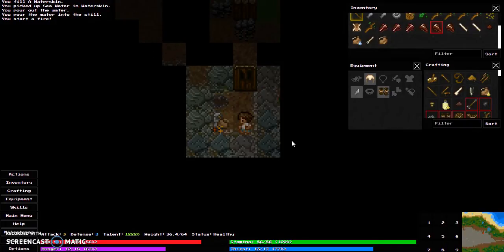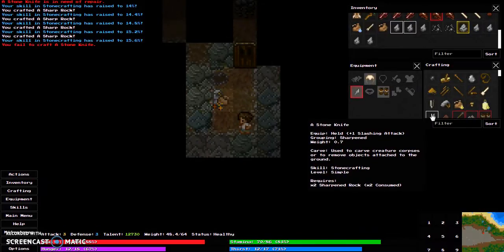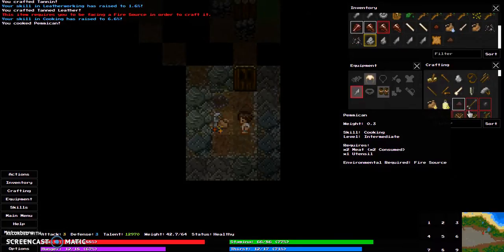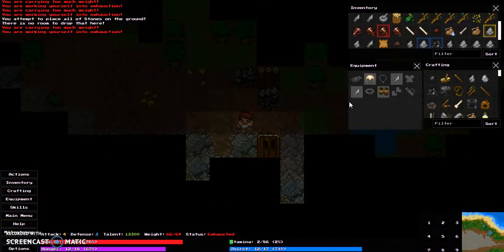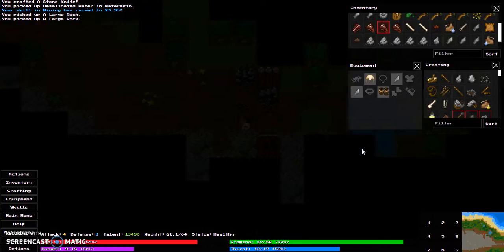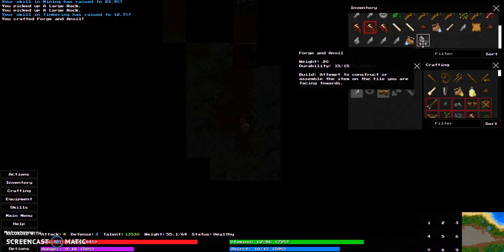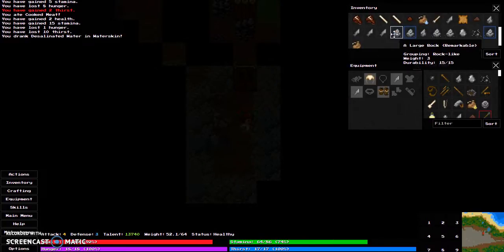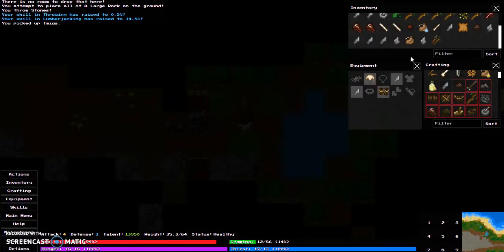Let's Play - Wayward E3 - Making it to Morning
THIS SERIES HAS BEEN POSTPONED DUE TO MY RECORDING SOFTWARE.